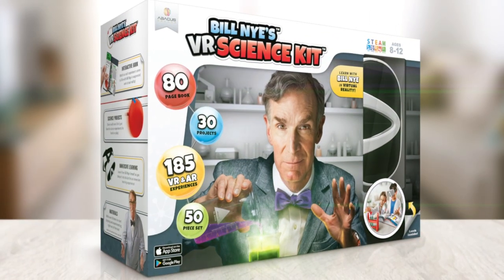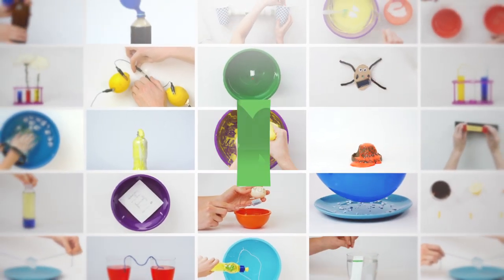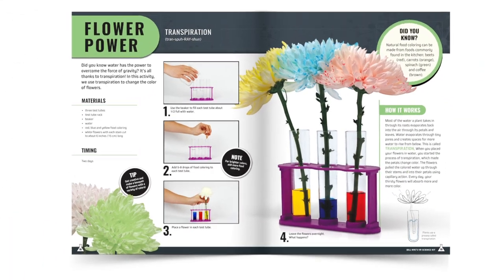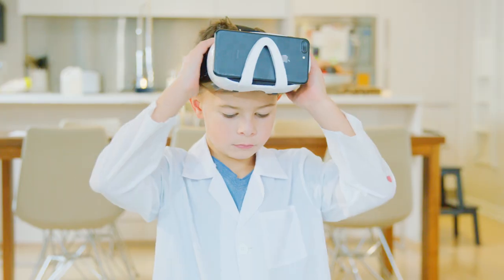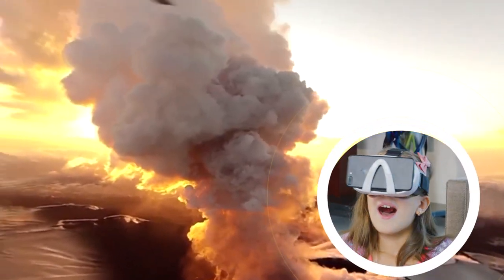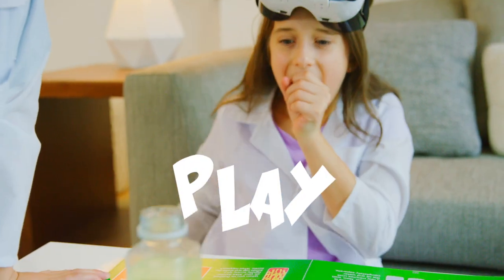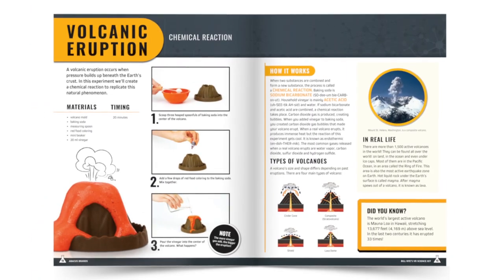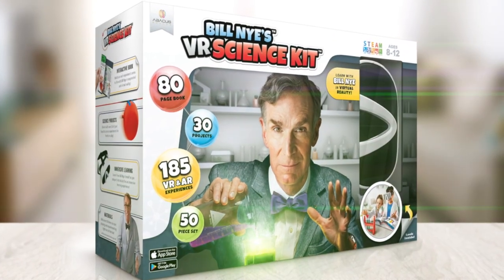Bill Nye VR Science Kit - Abacus Brands CEO Review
30 interactive science projects with Bill Nye the Science guy, in augmented and virtual reality!